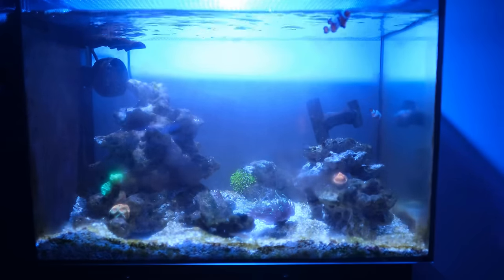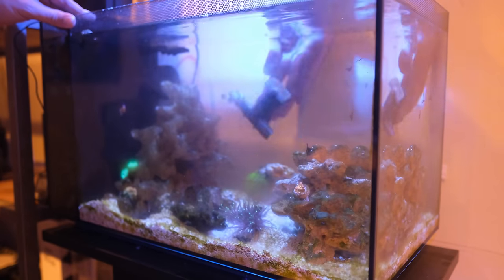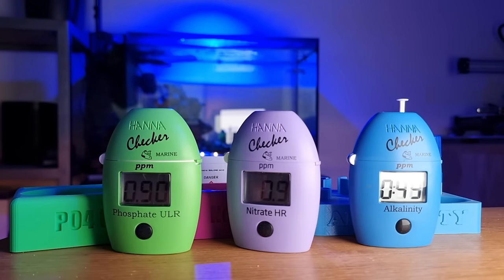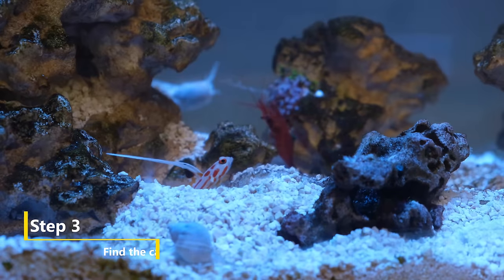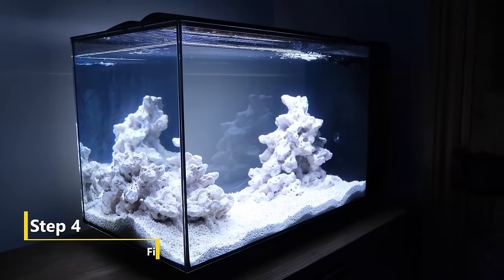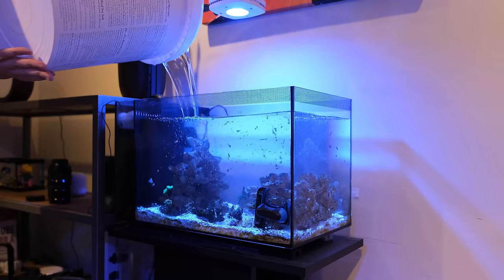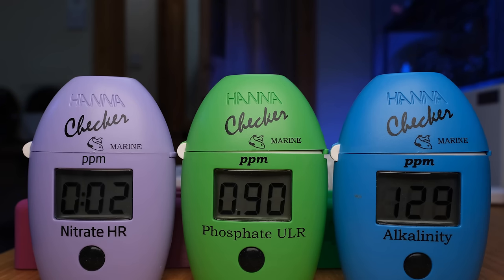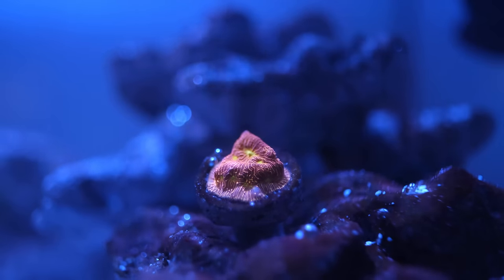How To Fix Problems In A Saltwater Aquarium (5 Steps)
In this video, I show you the 5 steps I take to identify and fix any problem in my saltwater aquariums. I do this by showing you a case study of my nano saltwater tank, which currently has cyanobacteria after being neglected for a few months.

Fujifilm XT-4
16mm F1.4
80mm F2.8 macro shorturl.at/uvMN7
Fujifilm X-S10 shorturl.at/aQ169
18mm F2 shorturl.at/AX489

0:00 Hello
0:29 Step 1: visual ID
1:51 Step 2: test everything!
3:48 Step 3: find the cause
5:20 Step 4: fix the problem
9:09 Step 5: ongoing maintenance